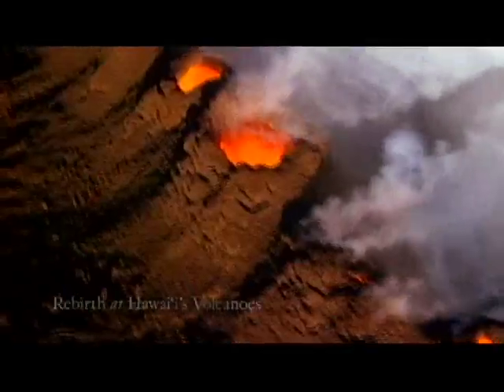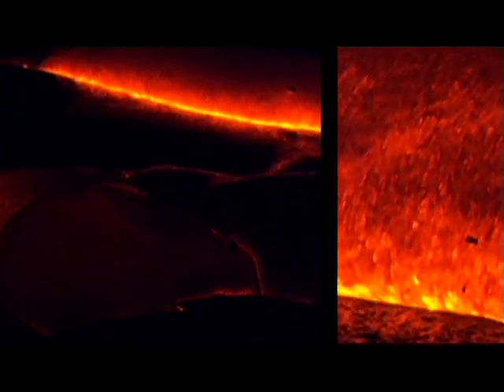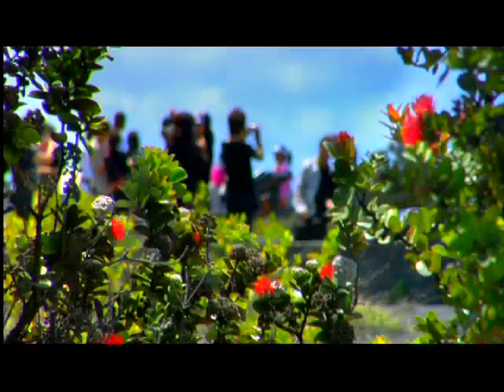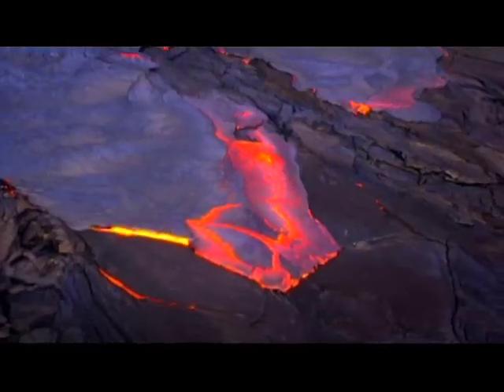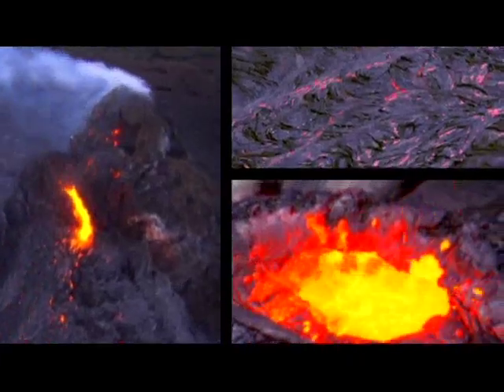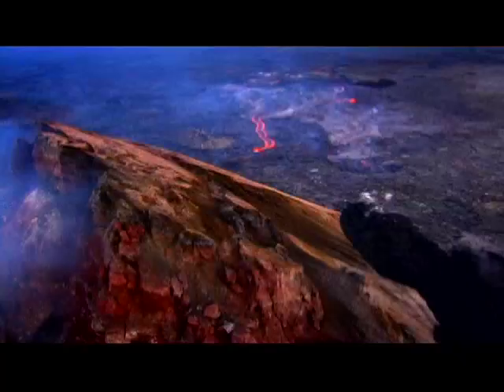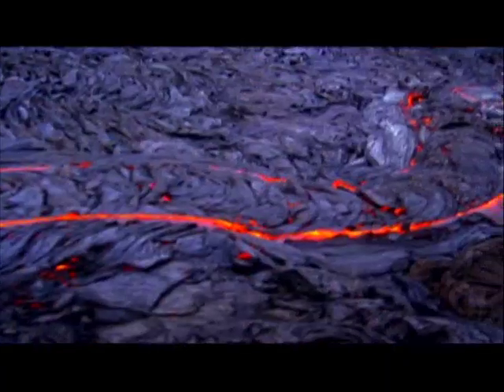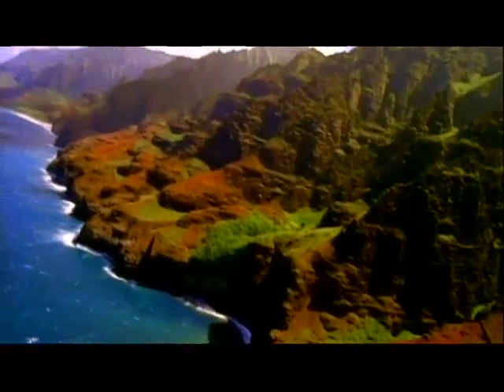Volcanoes erupting on the Big Island of Hawaii